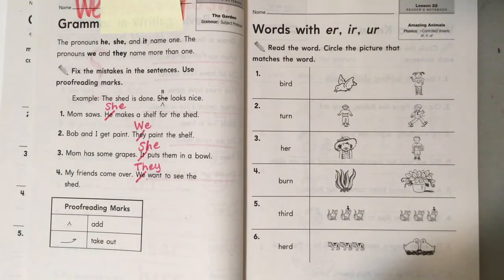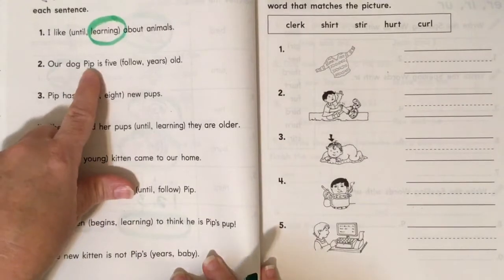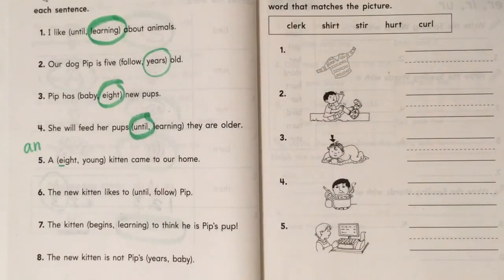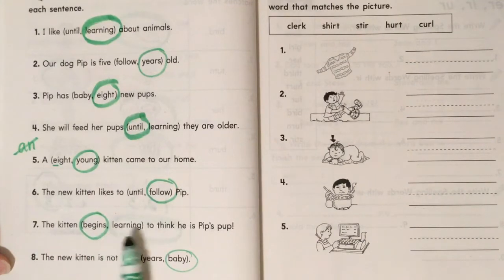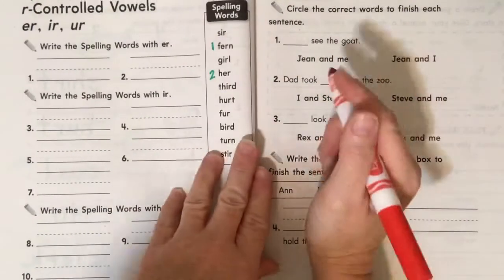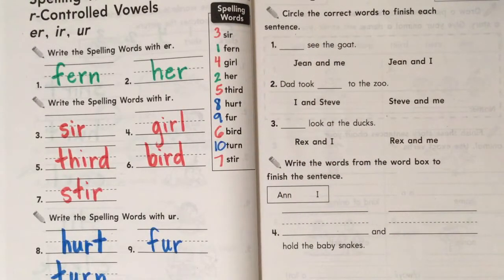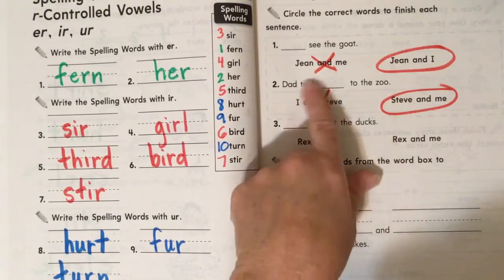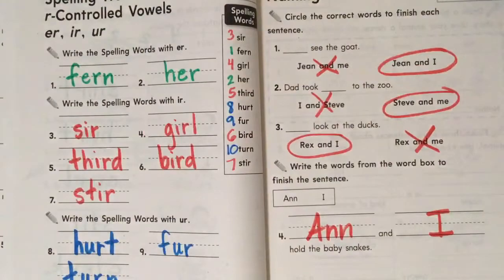Monday 5-4-20 Lesson 22 Reader’s Notebook